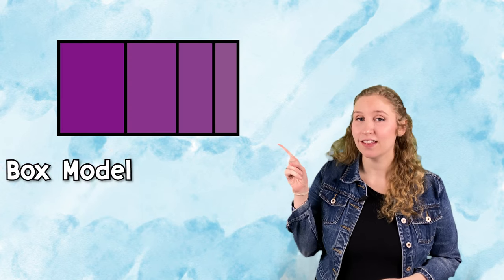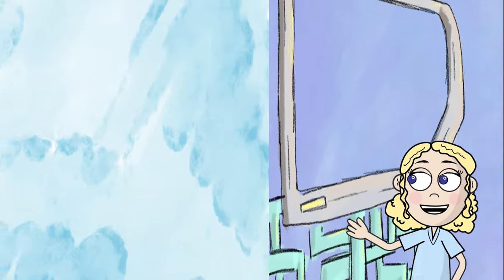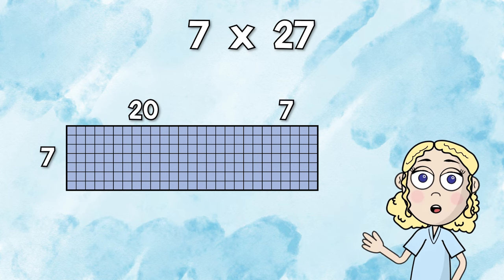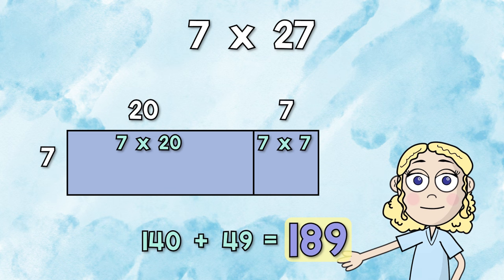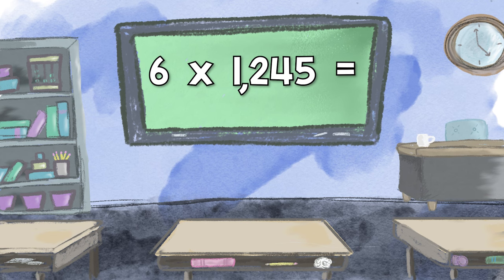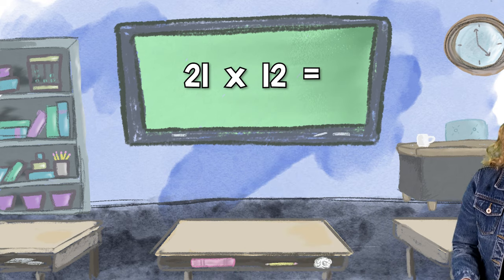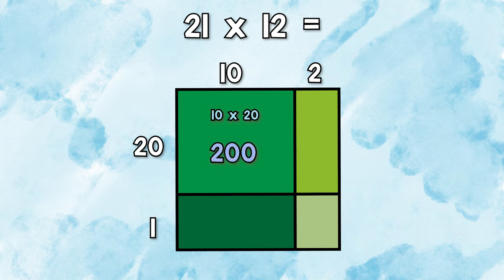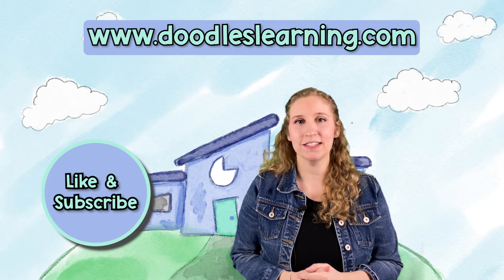Multiplying Using An Area Model | Educational Kids Math Video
Do your fourth-grade math students need to learn how to multiply using an area model? This video shows upper elementary math students how to multiply using partial products, also known as multiplying using an area model or multiplying using the box method! This educational math video for kids shows multiplying 1 digit by 2 digits using the box model, multiplying 1 digit by 4 digits using partial products, and also multiplying 2 digits by 2 digits.

Aligns with the following standard:

4.NBT.5 Multiply a whole number of up to four digits by a one-digit whole number, and multiply two two-digit numbers, using strategies based on place value and the properties of operations. Illustrate and explain the calculation by using equations, rectangular arrays, and/or area models.

0:00 - Intro
0:27 - What is an area model?
0:36 - How to multiply using an area model
1:50- Why are area models useful?
2:18 - Practice Problem Multiplying one digit by 4 digits
2:55 - Practice Problem Multiplying two digit by two digits box method
4:02 - More information

Need math visuals to help your students in class and at home?

Check out our free resource library for upper elementary math on our website!

This video can help you answer the following questions:

How do I teach kids to use area models?
How do I multiply using an area model?
How do I multiply using the box method?
What are partial products?
How can students use area models for multiplication?